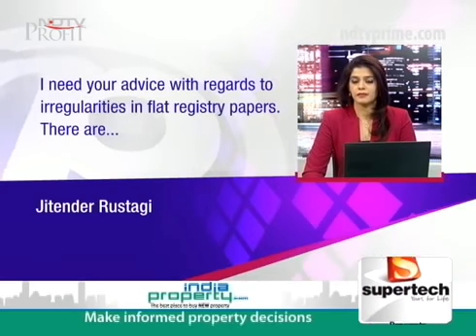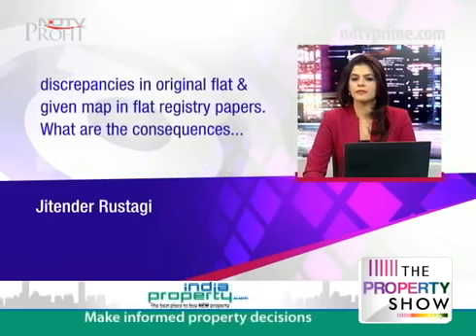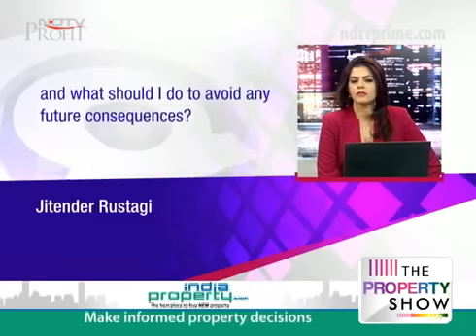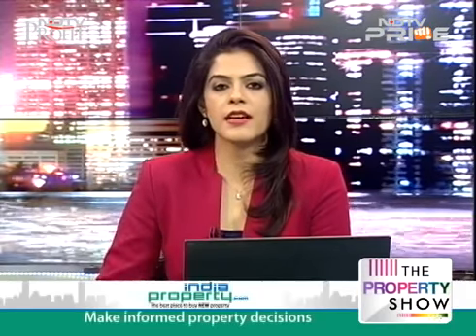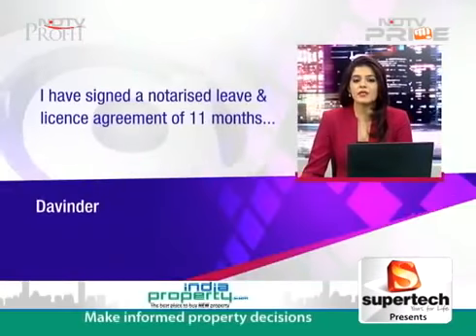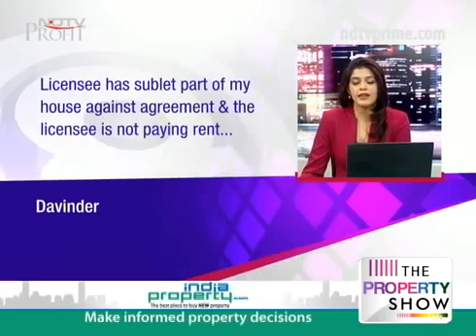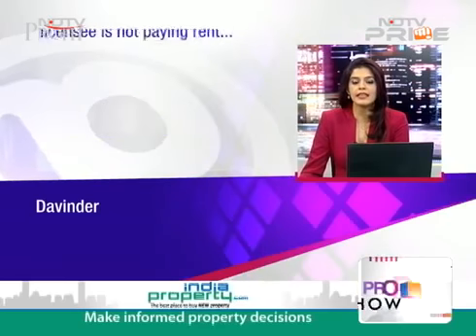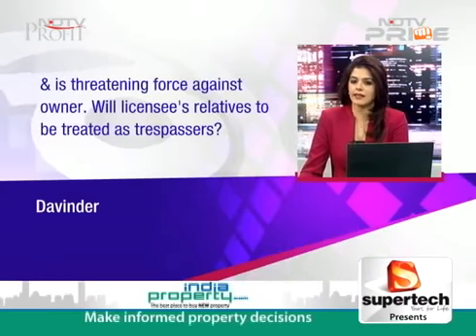Legal view Irregularities in original flat and map